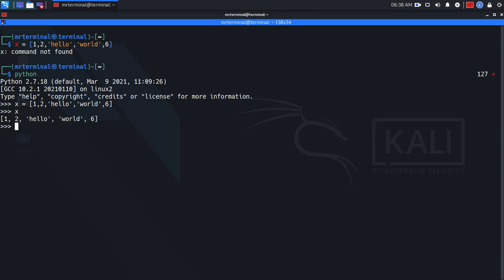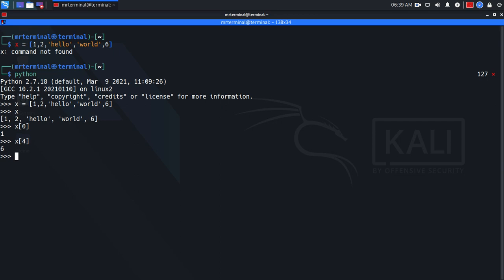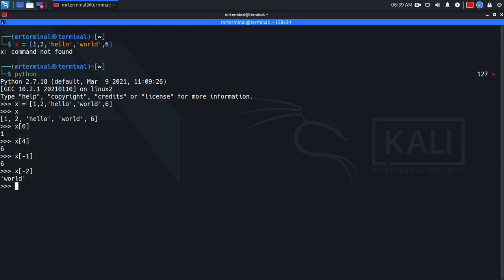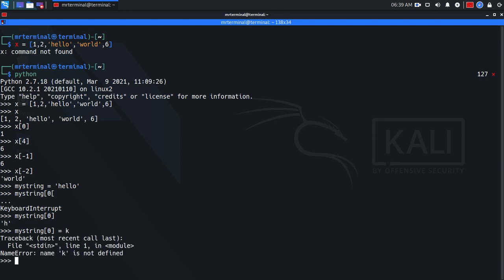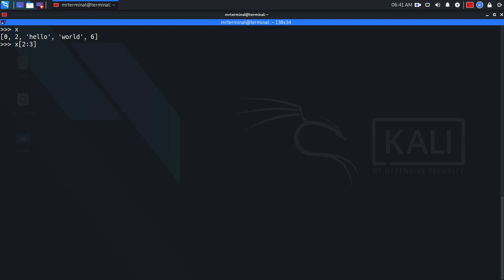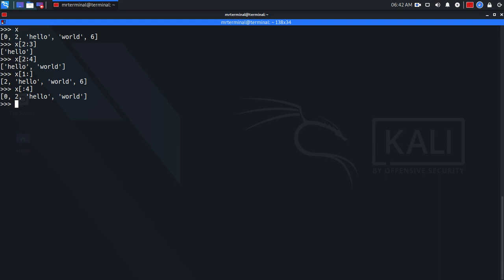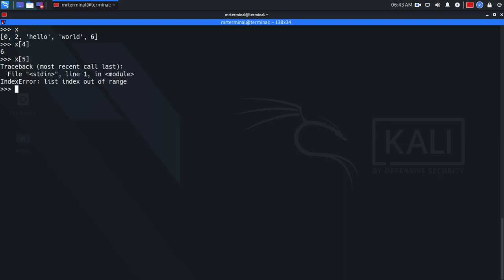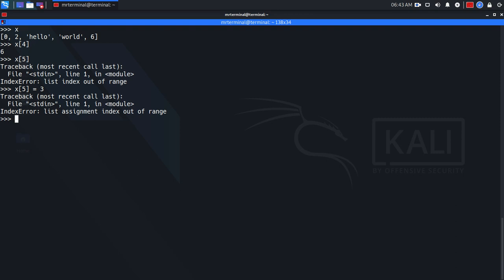Mastering Python #2 List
Python List Topic. Slicing the list. Appending in the list. Adding data to the list. Modifying the list in python.